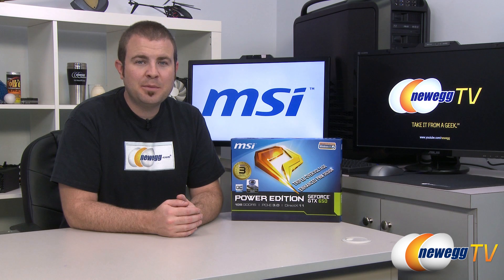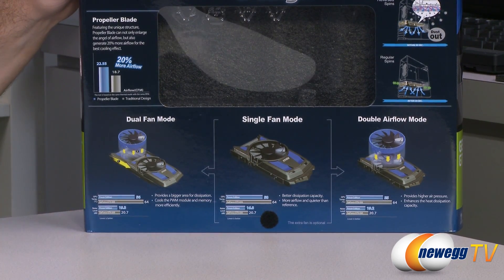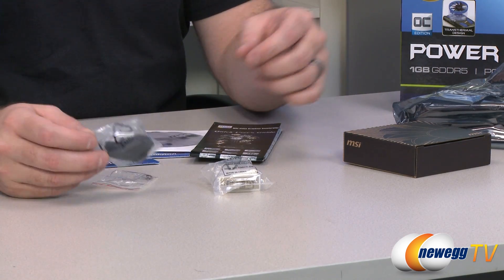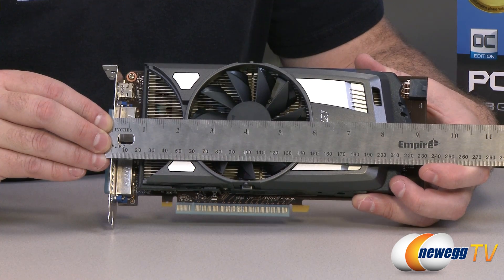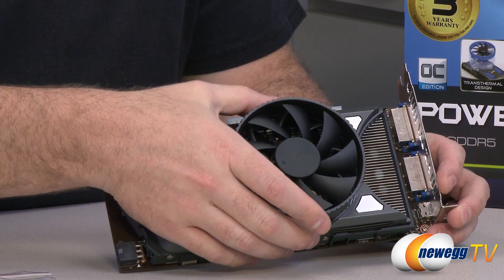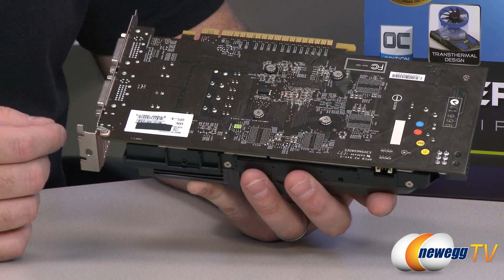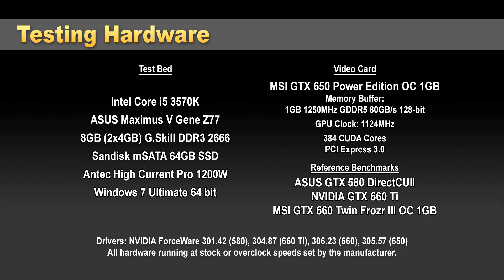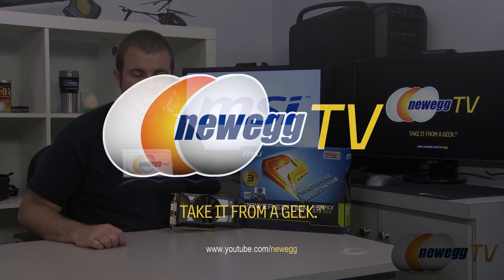Newegg TV: MSI GTX 650 1GB Power Edition OC Overview & Benchmarks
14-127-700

NVIDIA has recently released two new additions to their 600-series graphics cards: the GeForce GTX 660 and the GeForce GTX 650. Here's the MSI GTX 650 1GB Power Edition OC!

- Credits -
Editing: Kyle, Anna
Host, Benchmarking, Pretty Slides: Paul
Needs a Back Massage: Mr. Lam